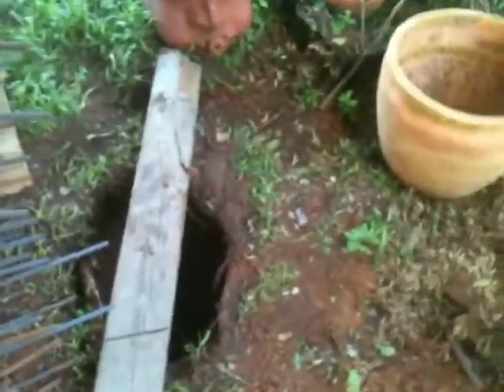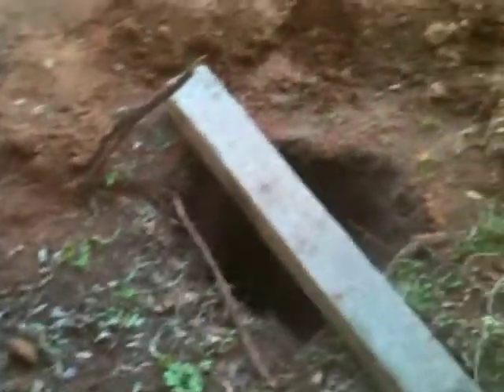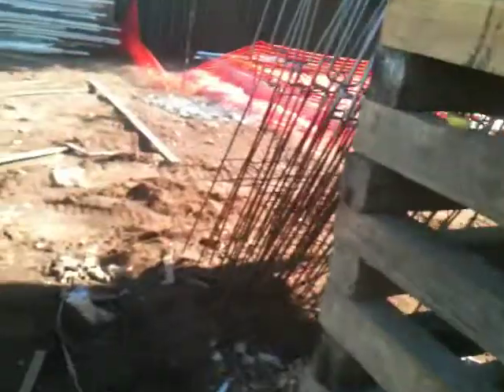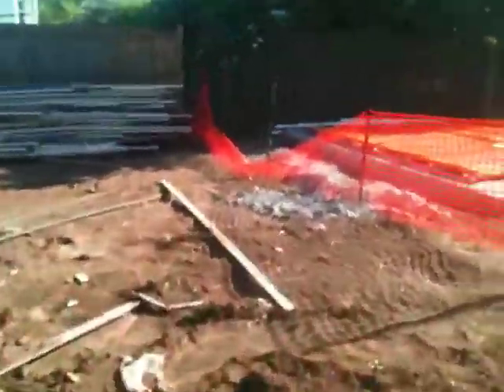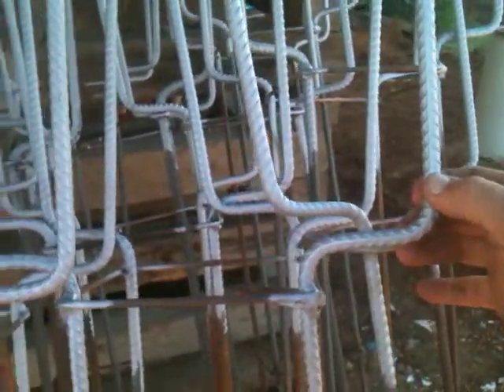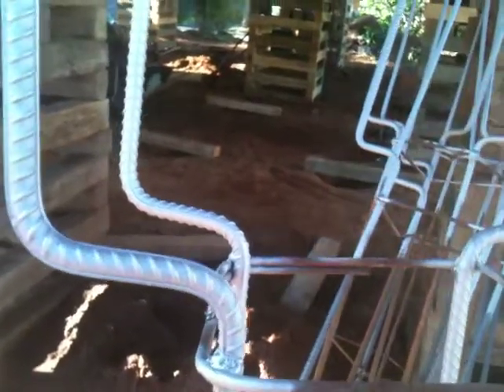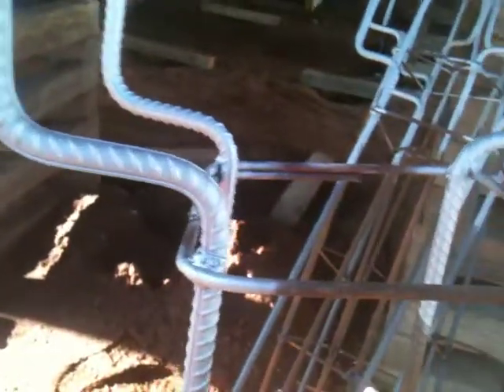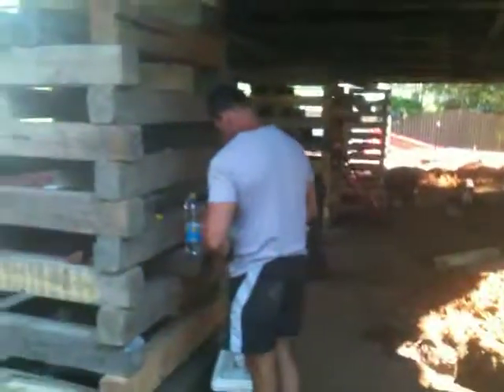30 Verney ed west. Graceville no 4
putting gold coins in holes prior to pouring concrete, getting ready to pour concrete 2.5m deep holes.